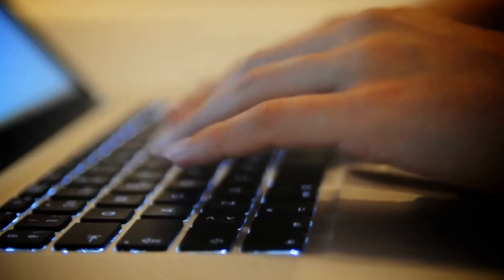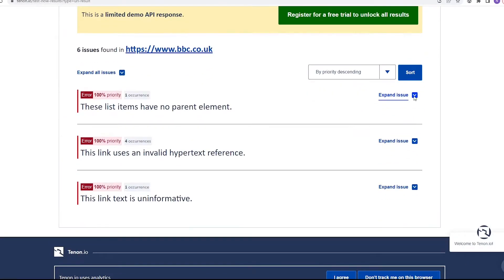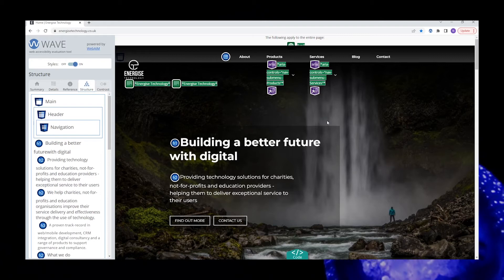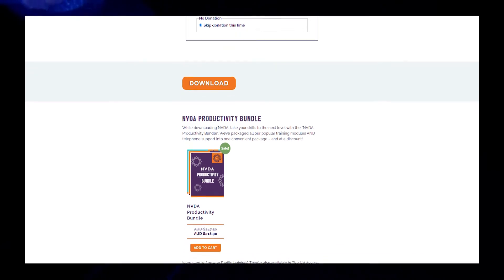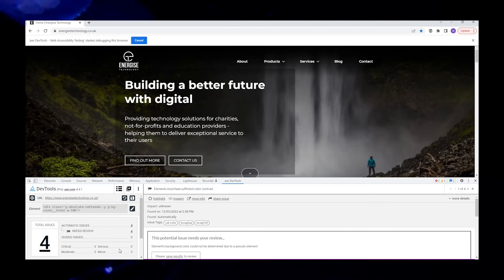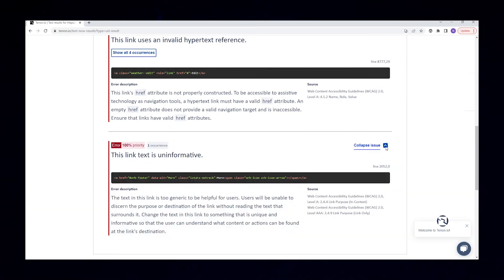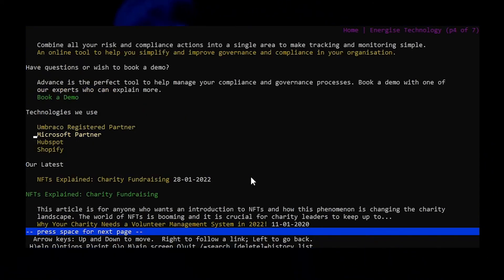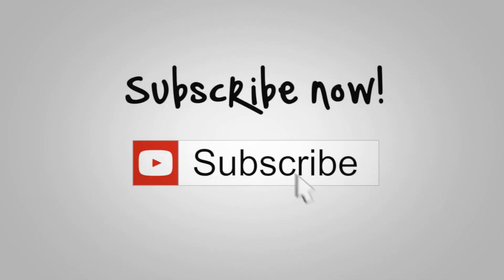Top 5 Accessibility testing tools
In this video, we're going to look at our favourite 5 tools to help you with your accessibility testing.

Accessibility testing is crucial to make sure that your website and services are available to the widest range of users.

While using testing tools is no substitute for getting real users to test your software, it's a good start and can be easily embedded in your software development process.  We are going to show you our top 5 testing tools, which we use as part of our testing regime.